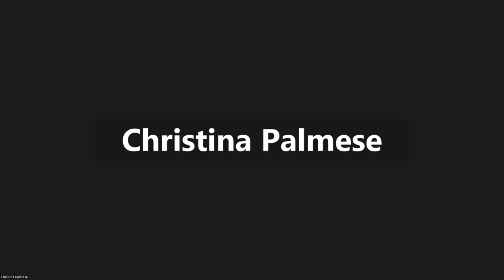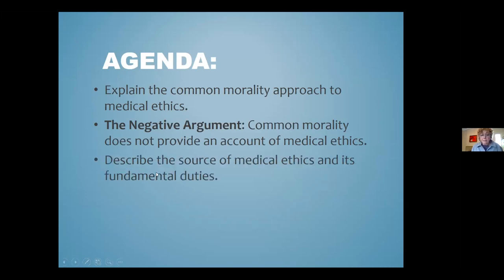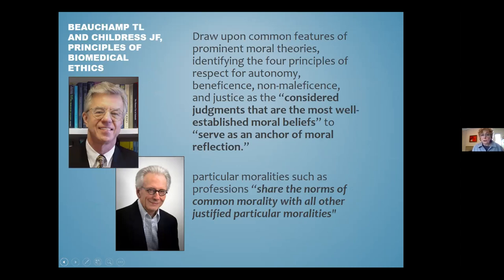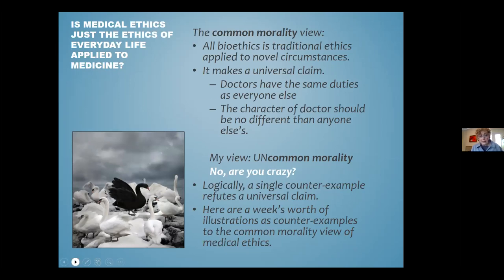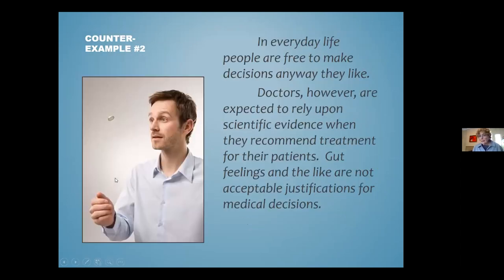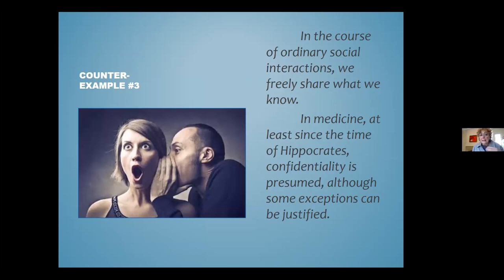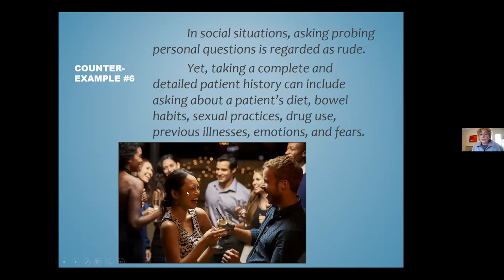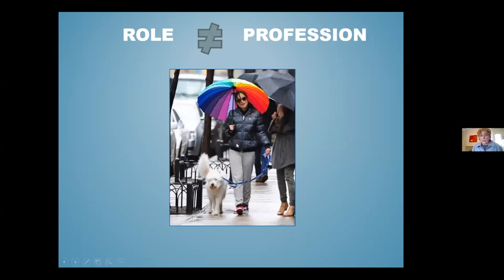Clinical Ethics: Common Morality, Uncommon Morality, and the Law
May 5: Rosamond Rhodes, PhD - Clinical Ethics: Common Morality, Uncommon Morality, and the Law